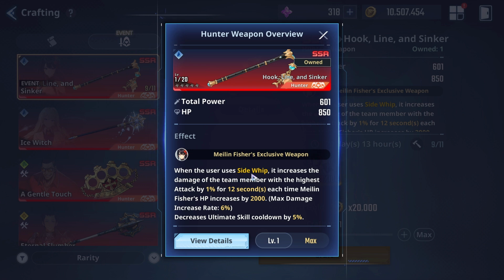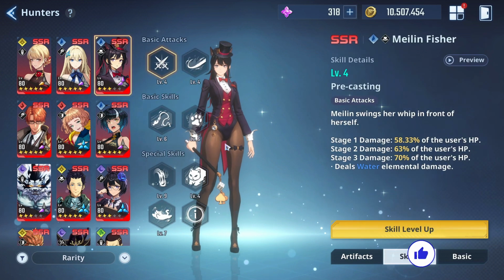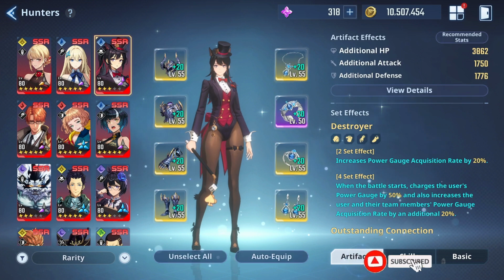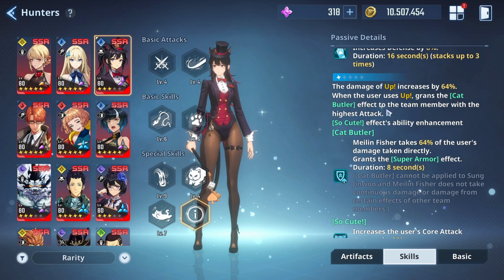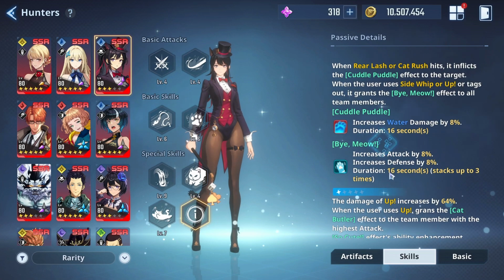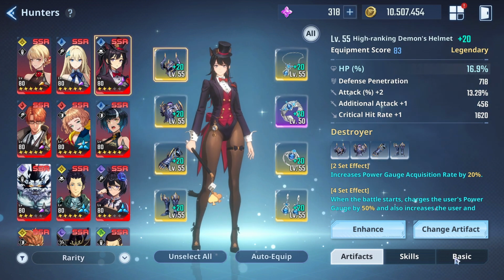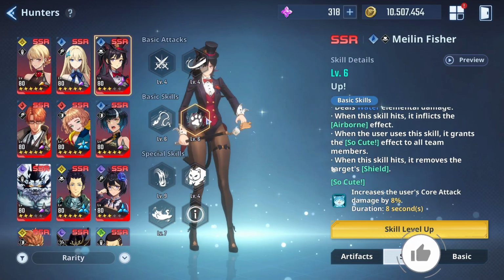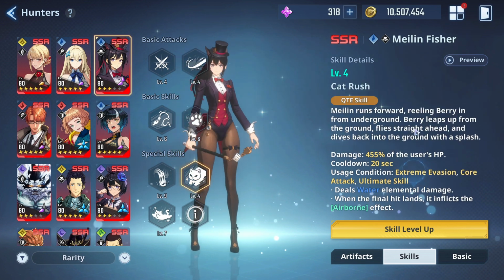DID MEILIN FISHER GET BUFFED ?! SHOULD YOU SUMMON OR SKIP ?! BROKEN SUPPORT ?! - Solo Leveling Arise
(Supporters will always get codes sent directly by me this includes those that are new. i will check daily and send codes out the new comers) i will on video give out codes but those are limited and first come first serve.

New Code - MOLLYMEILIN
SHARPSTREAM

(Make sure to voice this problem with maybe others so the devs can look into it and fix it before official global release)

Code : HUNTERPASS1ST
THXSLVARISETHX
WORLD1STLEVELUP
SOLOLEVELINGSKR
THXSLVARISE
SOLOLEVELING_0508
LETSGOKOREAGUILDS
NENEAIRISE
WHOSNATIONLL3VEL
NLHCSTREAM
THANXOGLOBALHUNTERS
SOLODEVNOTE
SHARPSTREAM

On PC to get it early you need to download netmarble Launcher and then VPN to canada then reopen the netmarble launcher and solo leveling should be there :)

IOS Beta only seems to be available for Thailand not Canada so you will need to create a Thai IOS account.